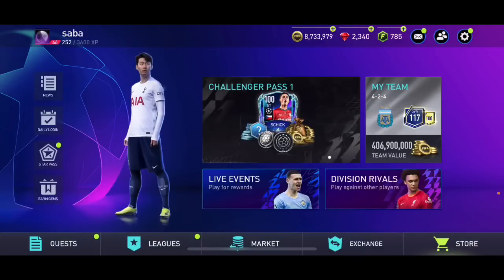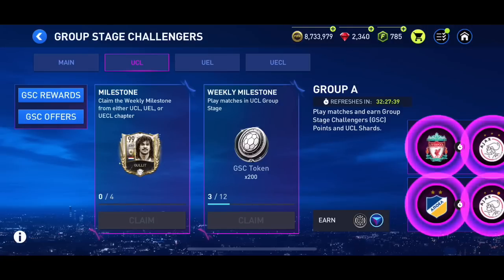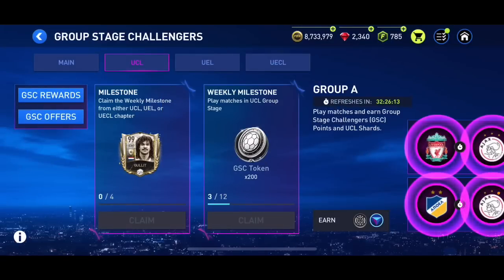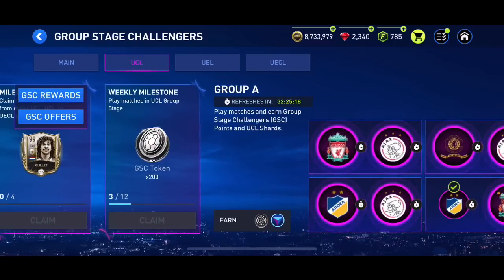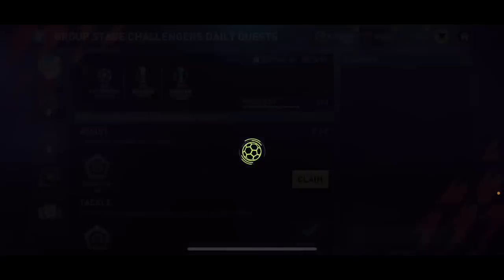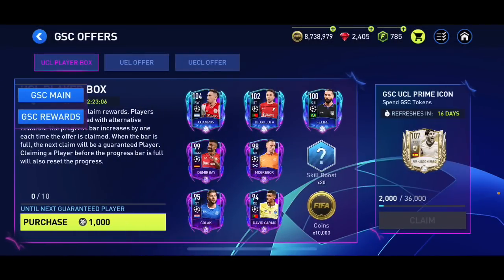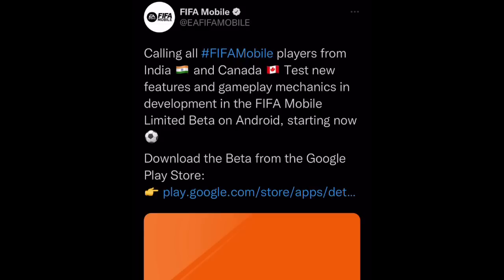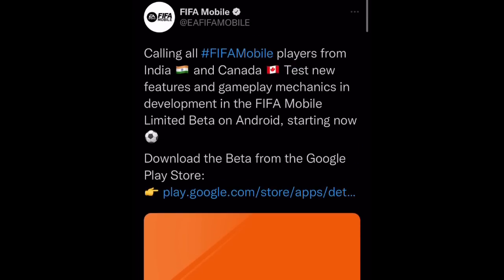YOU MUST DO THIS RIGHT NOW! + NEW BETA UPDATE! | FIFA MOBILE 22!